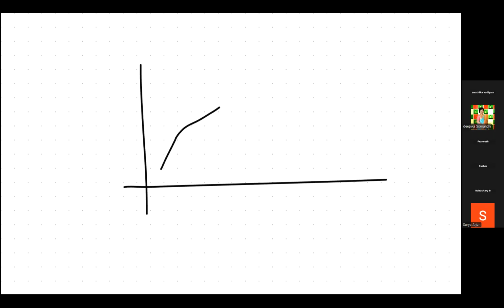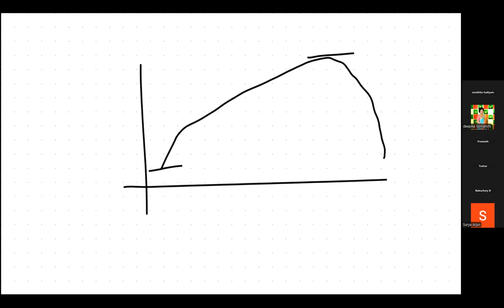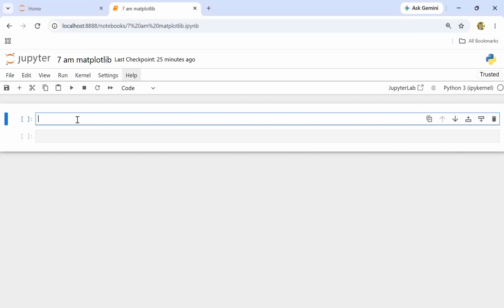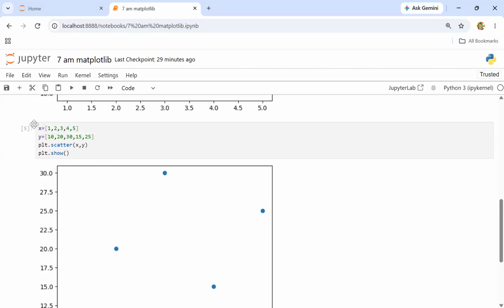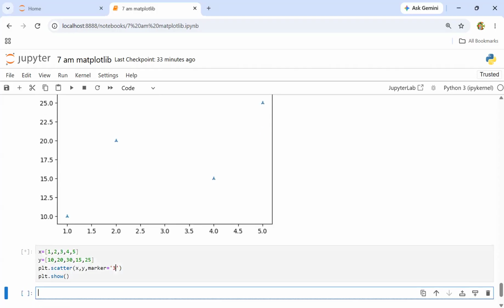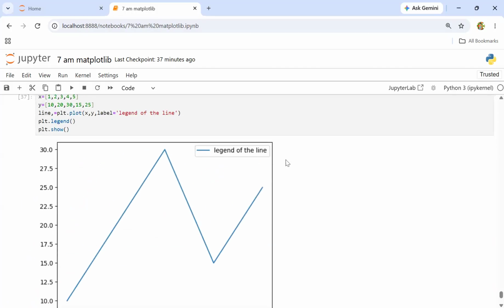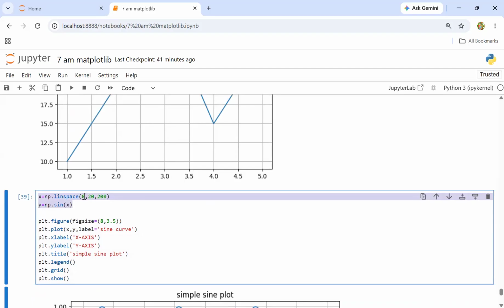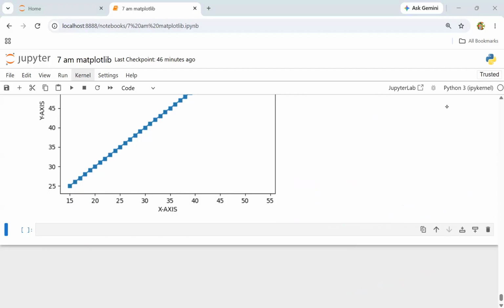Day 27 -- Introduction to Matplotlib